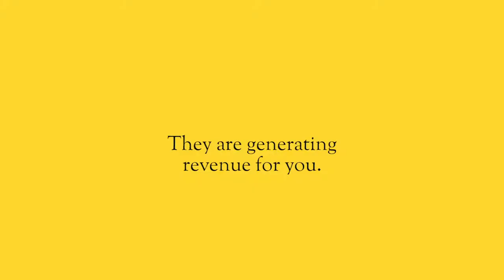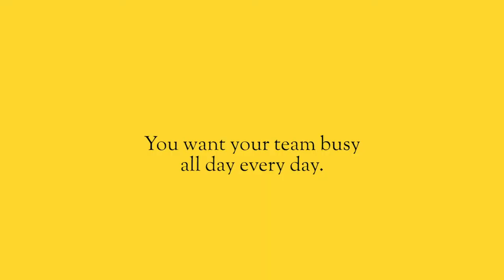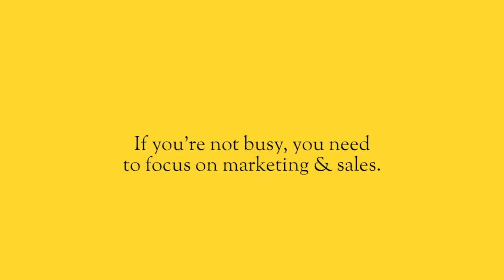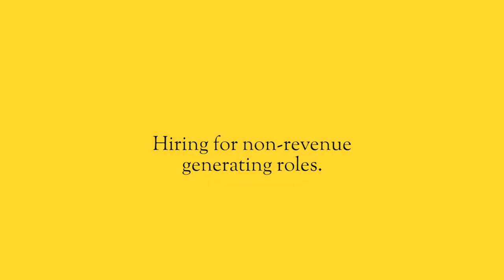Stop saying you can't afford to grow.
You have got to stop telling yourself that you can't afford to grow your business.  I hear it all the time, heck, I once told a sales coach that I couldn't afford to hire a salesperson.

The truth is the thought that you can't afford to market your business, that you can't afford to build up your sales, that you can't afford to pay to do what you need to do to grow your business is because you're thinking short term and in-the-moment, and you're worried about blowing through a ton of cash on things that won't work.

I agree I can't afford to waste a bunch of money either.  But I can afford to do what I need to do to grow my business.  Can you?

Think big.  Be bold.  Say yes.

Hey there, I'm Mark Drager. You may not know me (yet) but:

🔨 I've built the 7-figure agency Phanta Media (phanta.com)

🎙️ I'm the host of the We Do Hard Things Podcast and The Something To Prove Podcast with Evan Carmichael

🚀 I help brands and people with something to prove figure out who they need to be to get what they want.

And remember, you've got to Think big, Be bold, and Say yes.